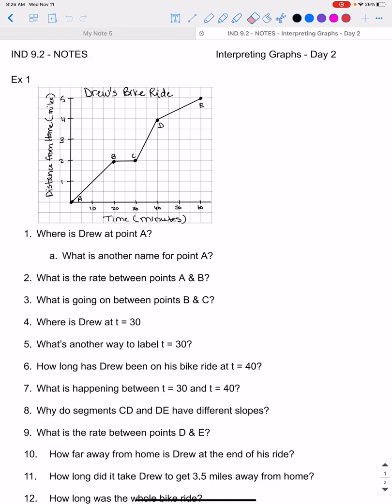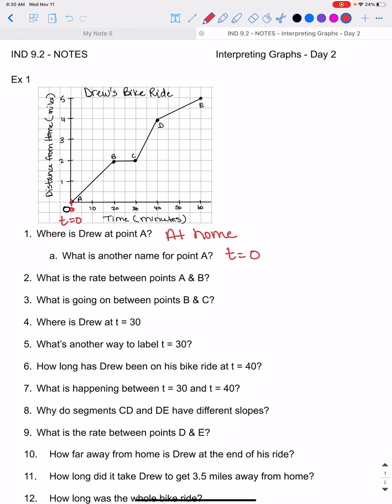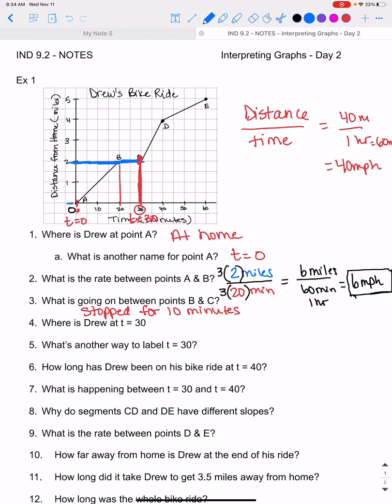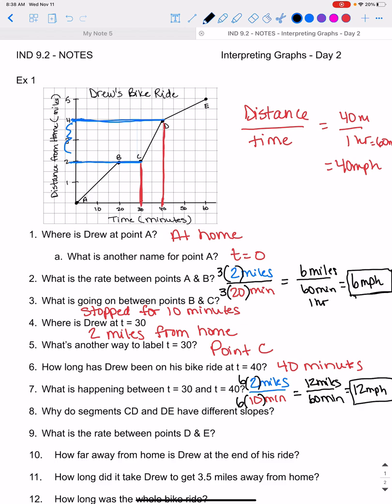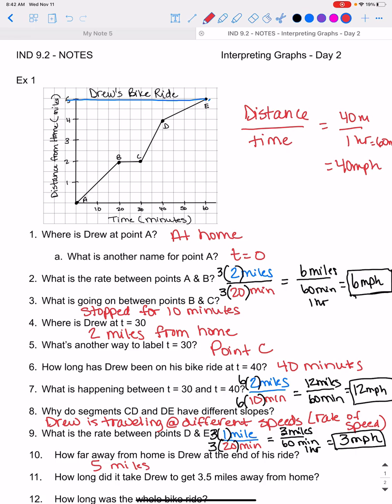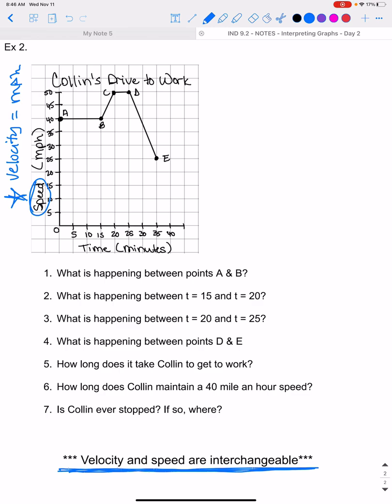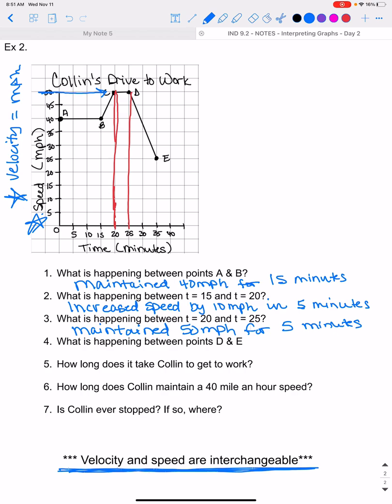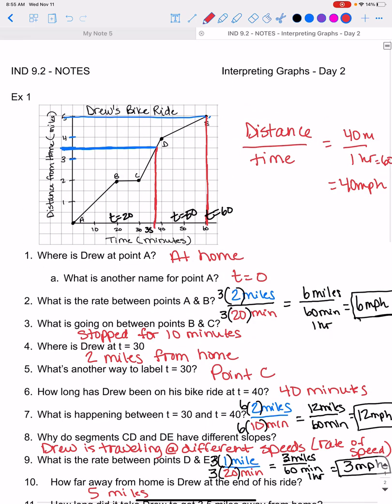IND 9.2 - Interpreting Graphs - Day 2